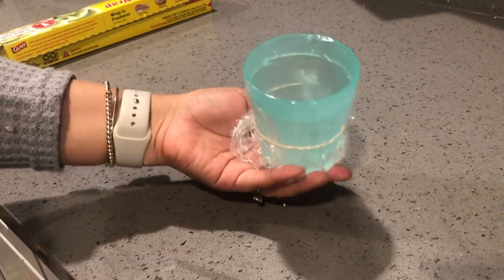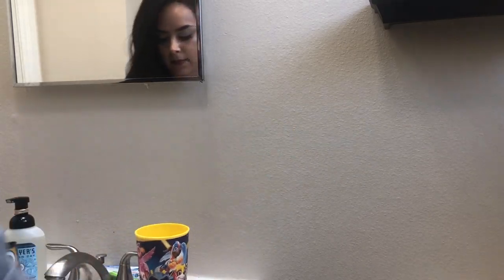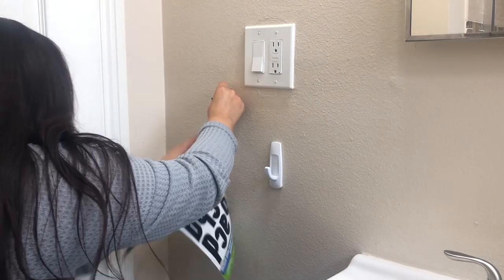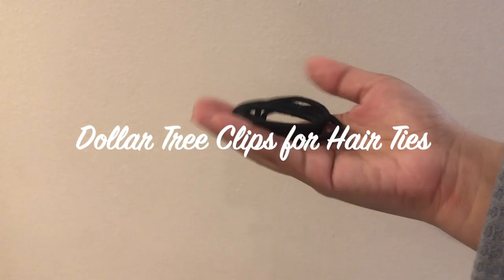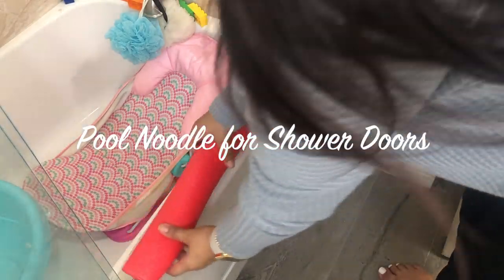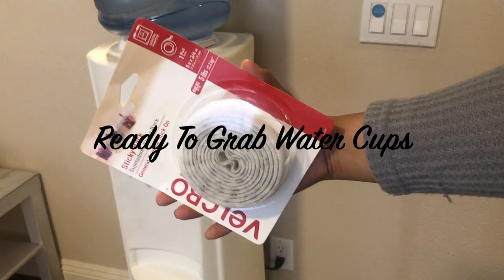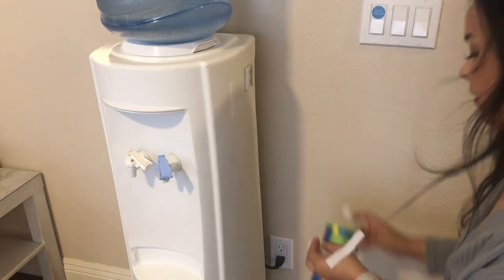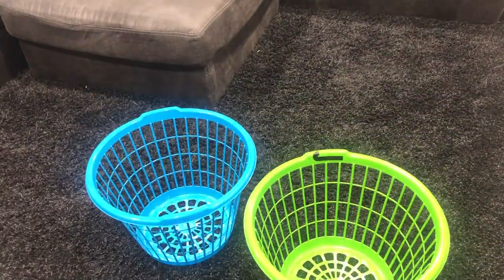MOM HACKS || MAKE YOUR LIFE EASIER 💕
Hey there! I hope you guys are all having a great week so far! Today’s video is a mommy hack one! Because who doesn’t want to know things that will help make their life sooooo much easier! 🙌🏽 these are a few hacks that I do at home that have helped me! hacks that help me on a day to day.. yes please! Are there any hacks that you do that help you? Let me know down below! I would love to get more ideas! What do you guys think of these hacks!?! I hope you guys like them and are useful to you as much as they are to me! 💕

XO
Lizzet

Velcro Strips

I will always be true and loyal to my subscribers and will give my honest review and opinion on a specific product. I would not recommend anything that I have not personally tried or liked myself.